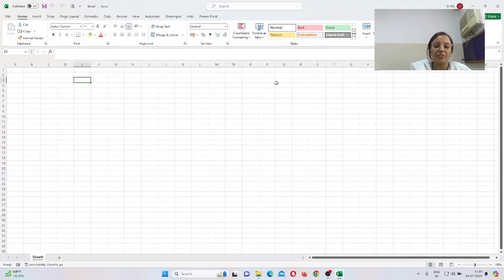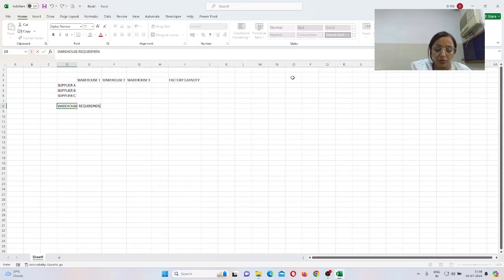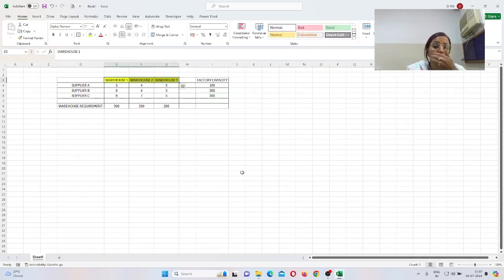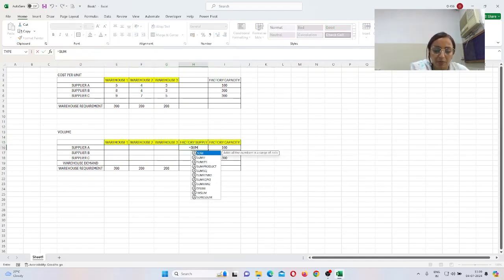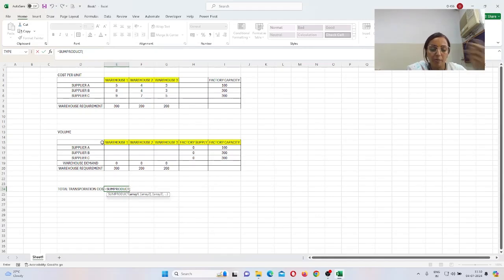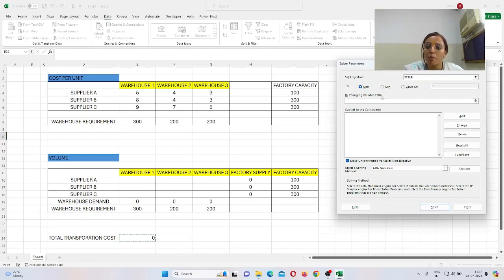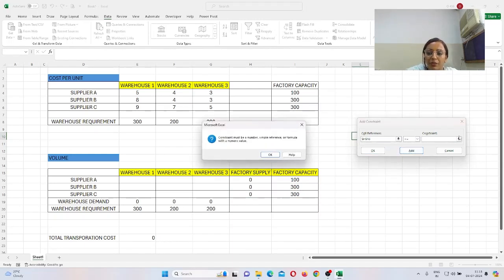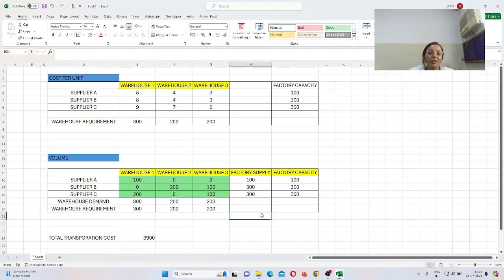BLock-3 L2 TRANSPORTATION EXCEL